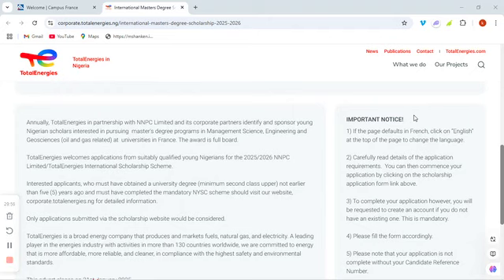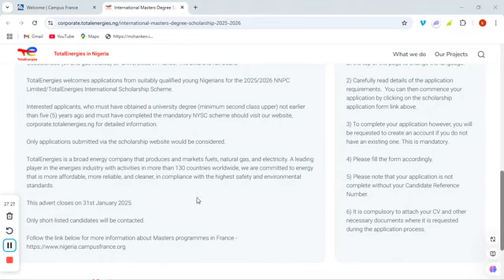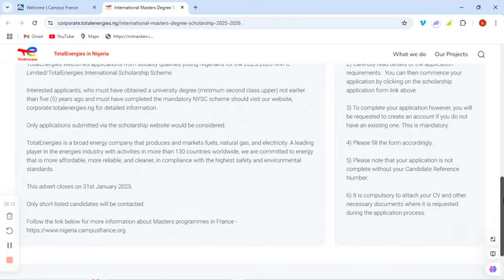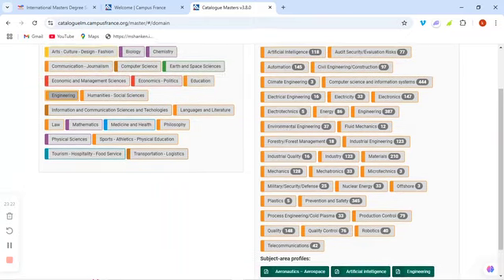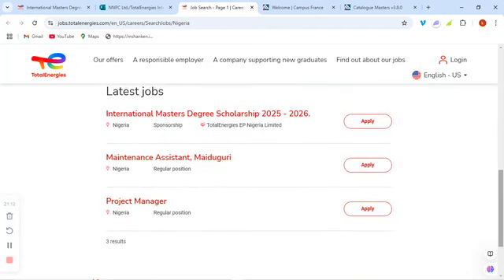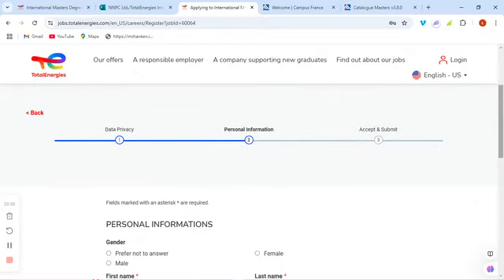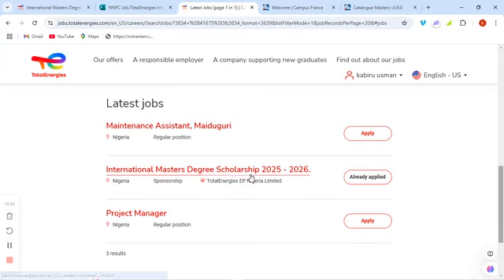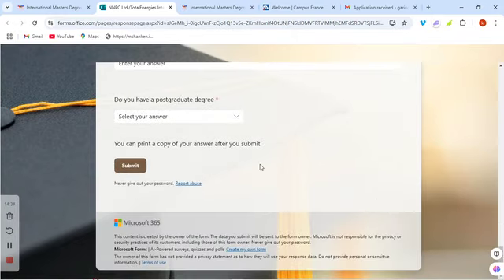Get READY for 2025 Total Energies International Masters Degree Scholarship!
Step By Step Application for 2025 Total Energies International Masters Degree Scholarship!